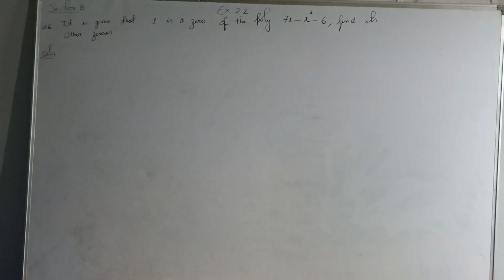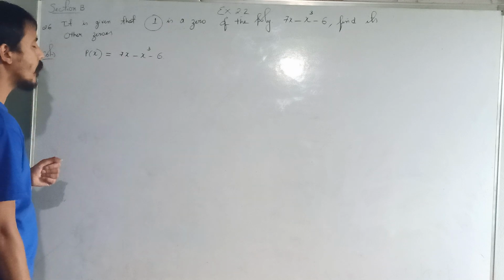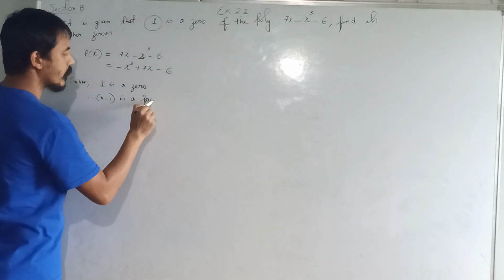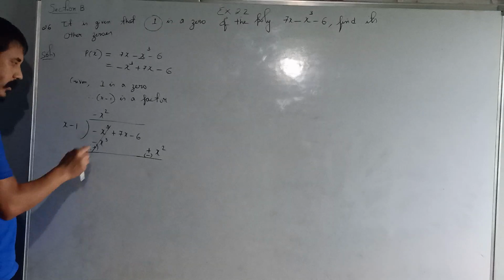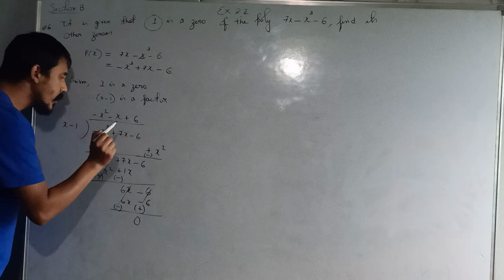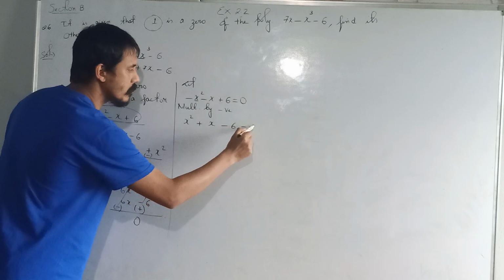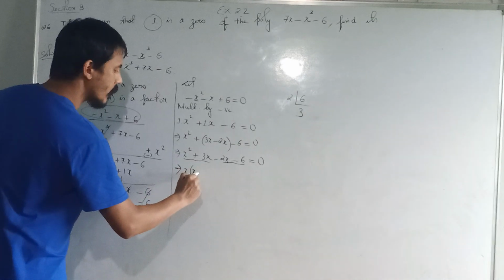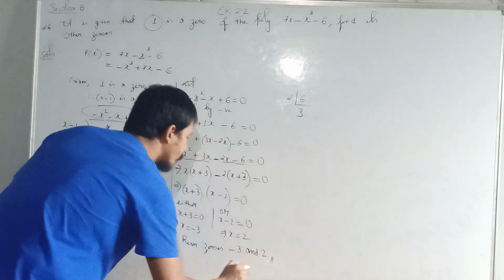NCERT Class 10 Maths; Chapter 2, Ex 2.3 Q6